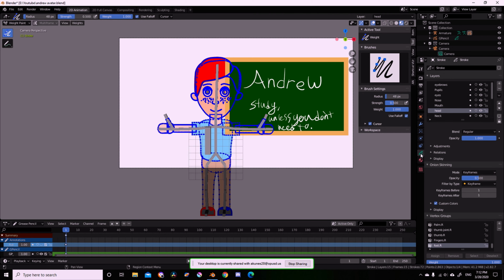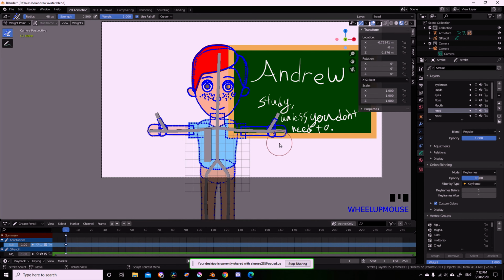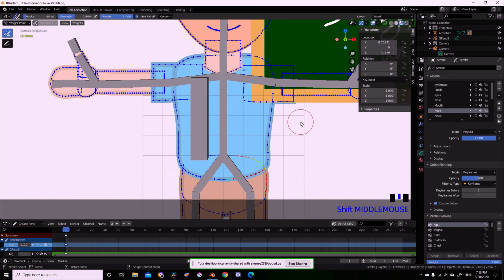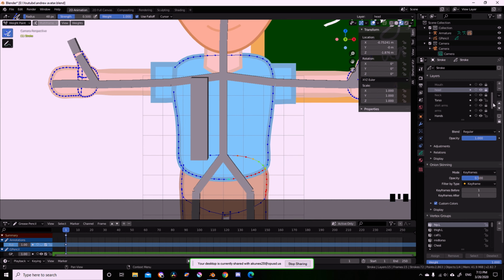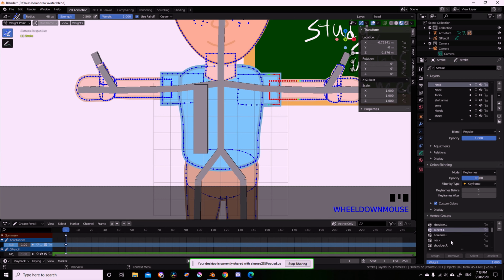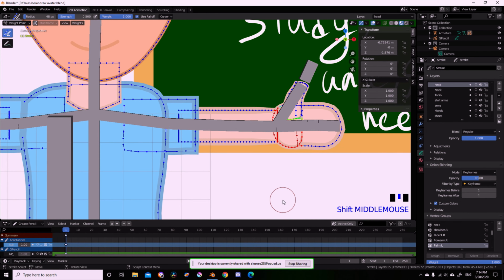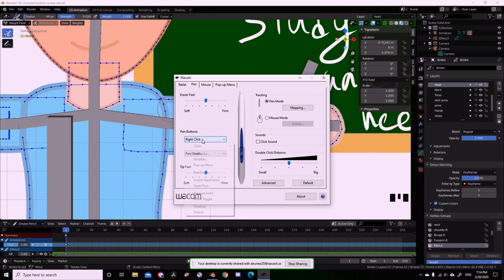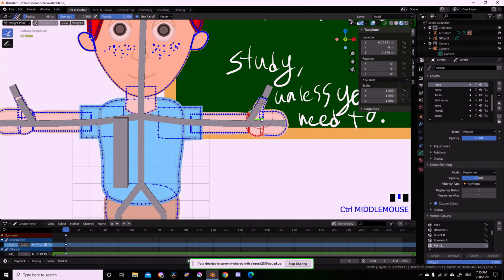2D Animation Part 4 |Bones and Armatures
In this video I go through a quick overview of how to rig a 2D character in Blender.